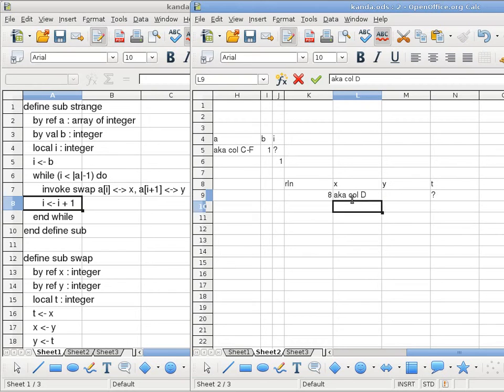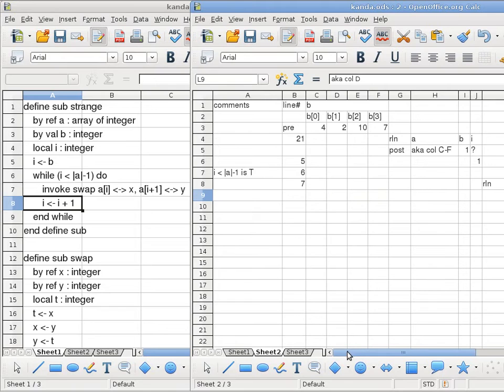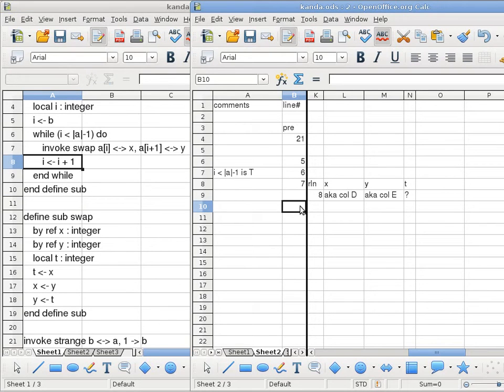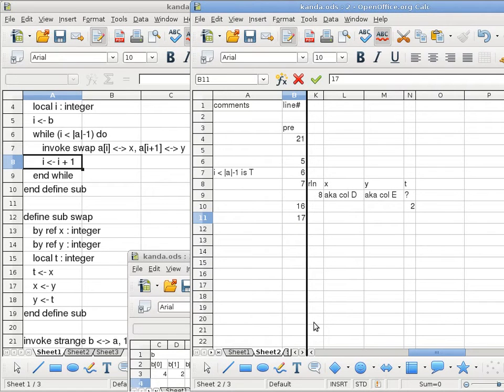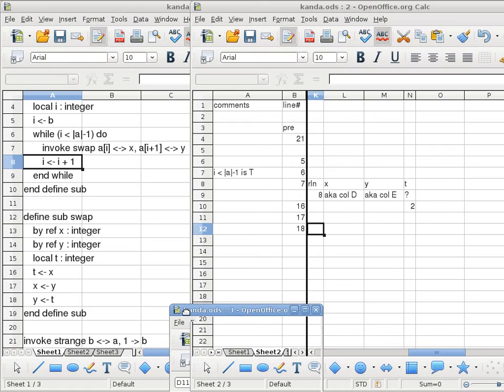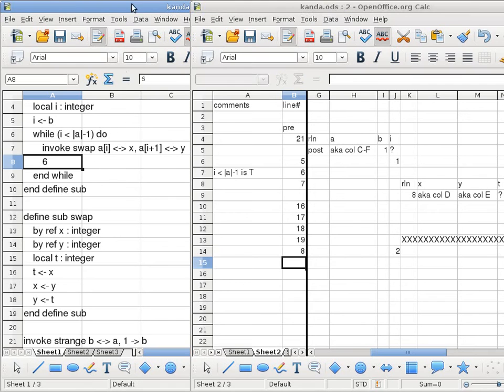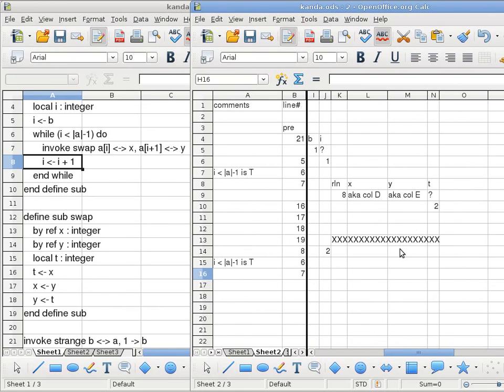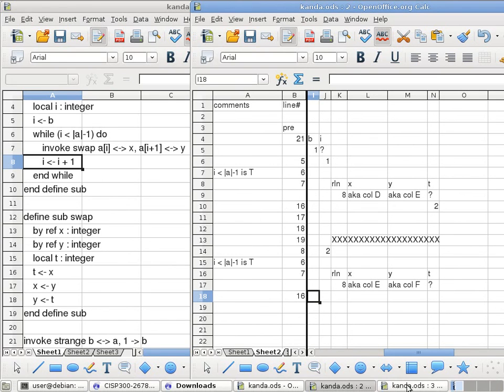20100507 CISP300 part 6